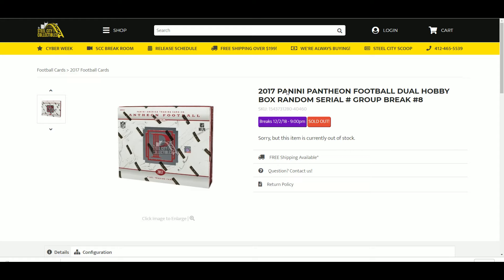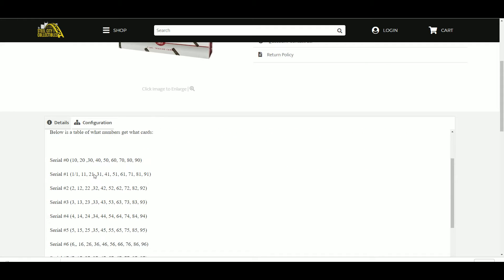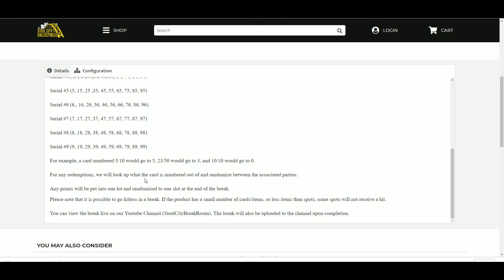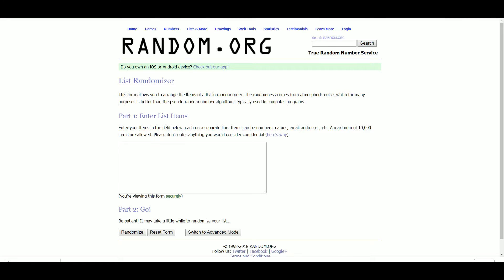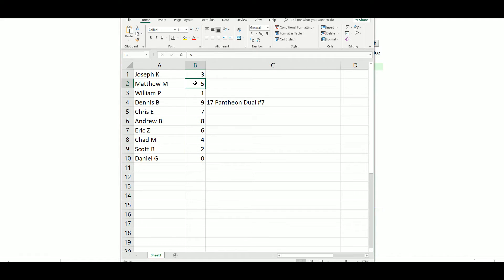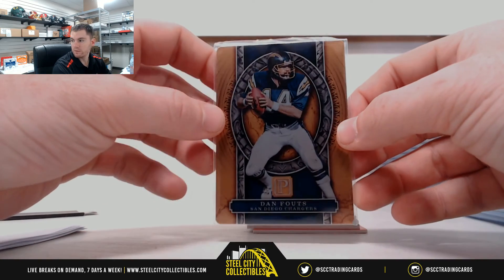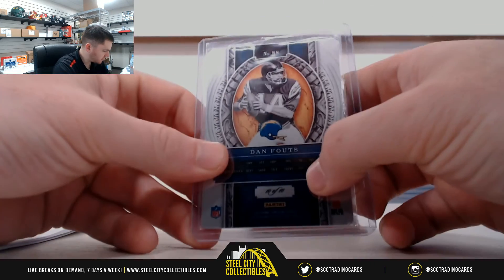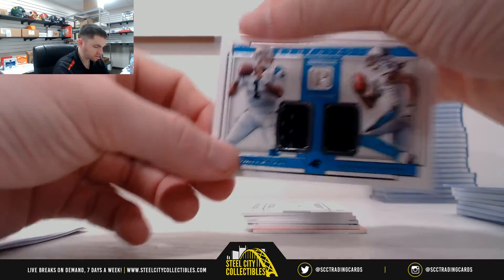2017 PANINI PANTHEON FOOTBALL DUAL HOBBY BOX RANDOM SERIAL # GROUP BREAK #8